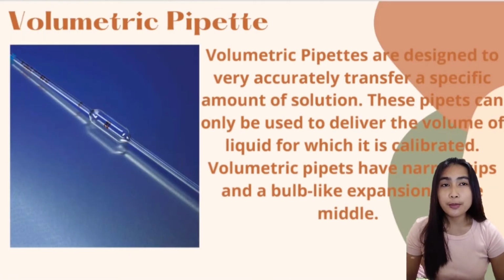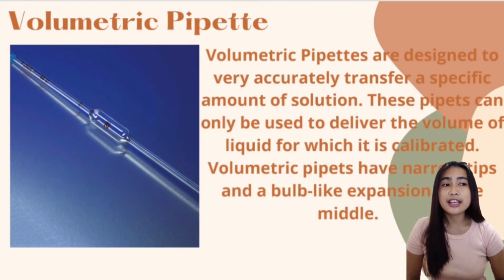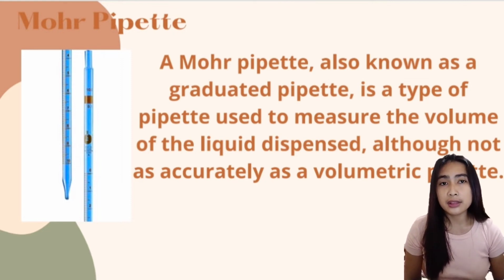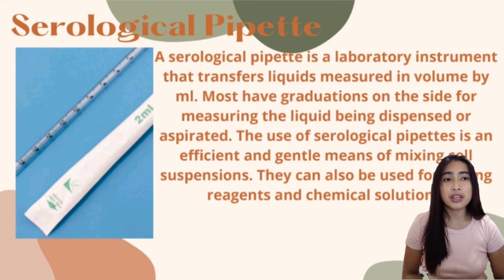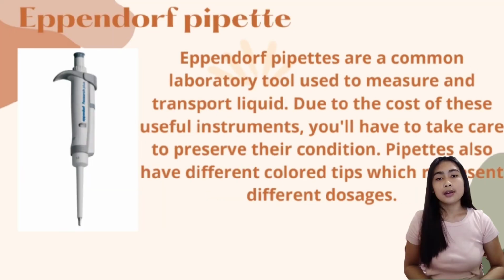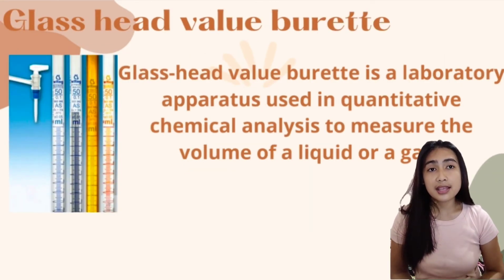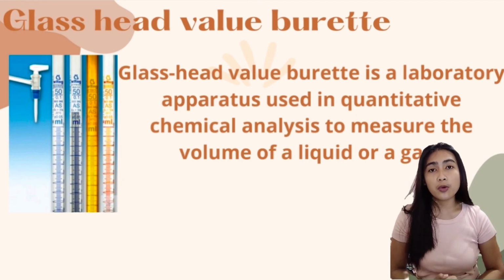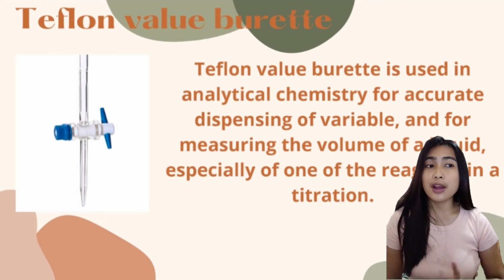CUAJOTOR (ACTIVITY #1 LABORATORY MATERIALS USED IN ANALYTICAL CHEMISTRY)